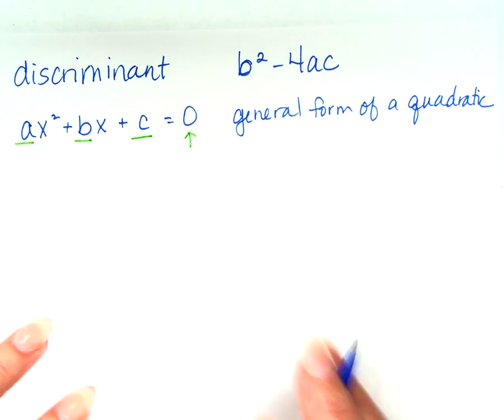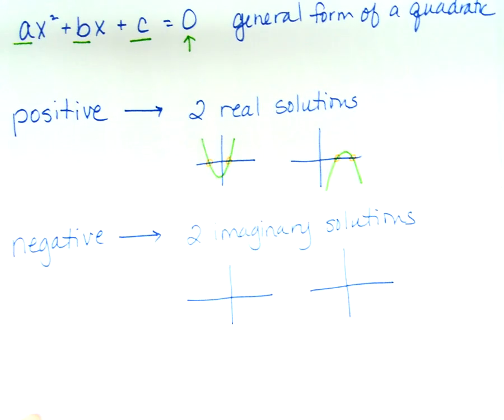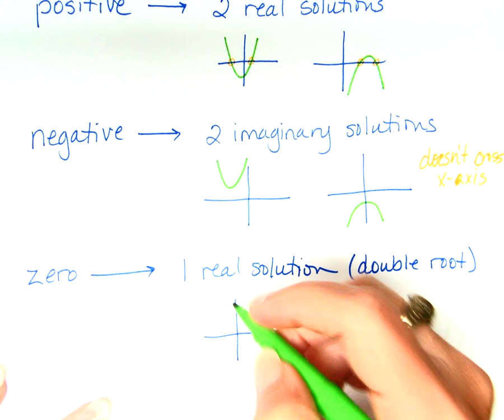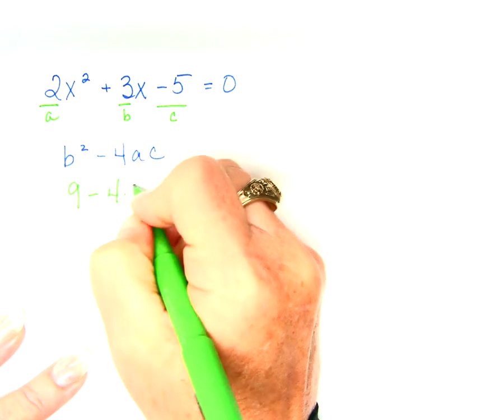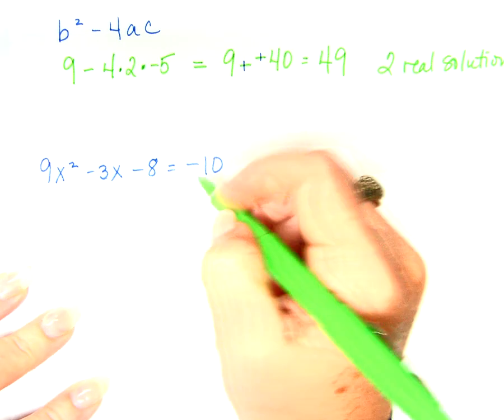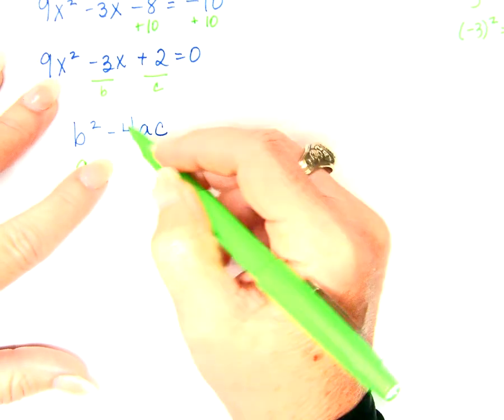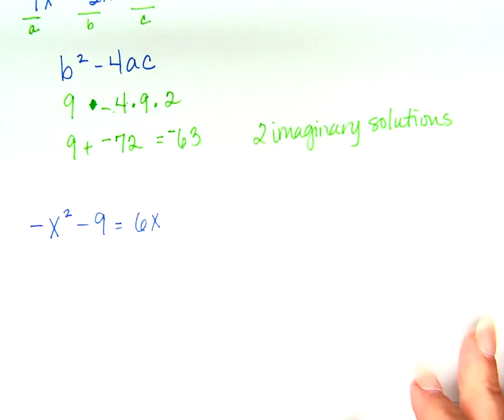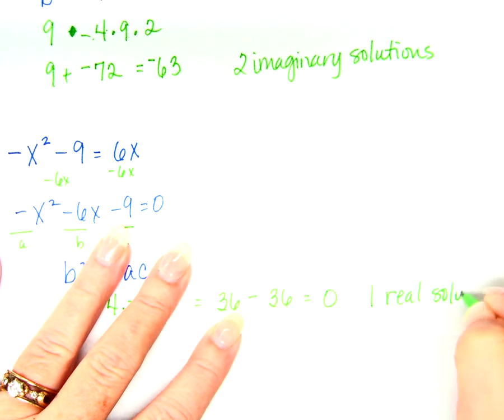discriminant part 2 23 24